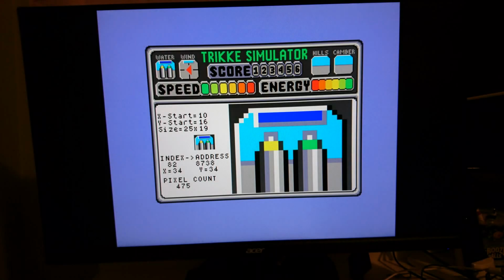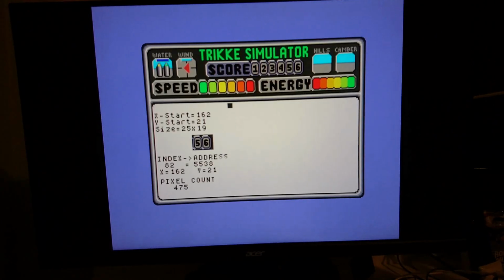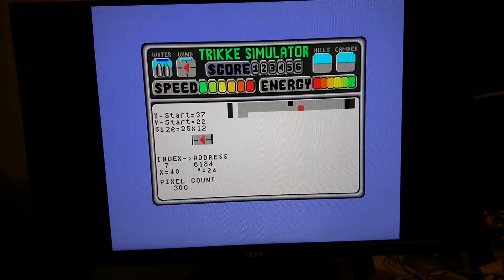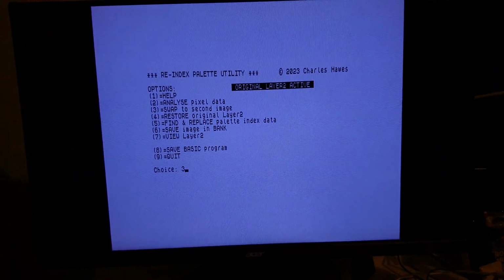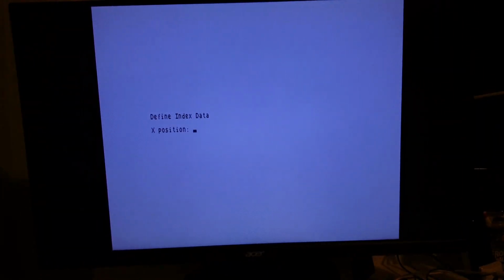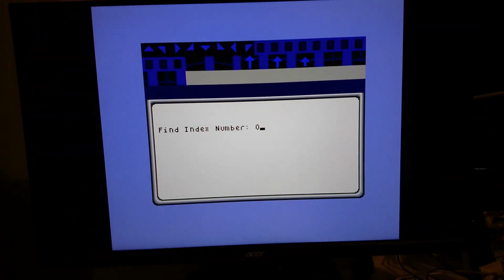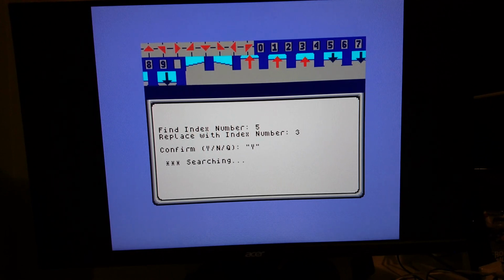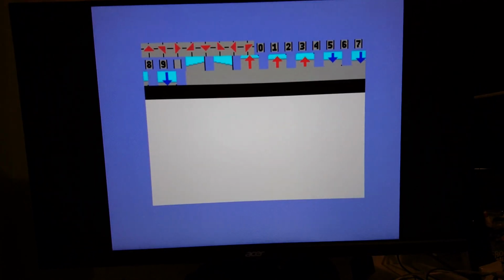Palette ReIndex Utility: ZX Spectrum NEXT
Demonstration of a Utility created using Sinclair ZX Spectrum NEXT Basic. Adjusts the palette index designation of a second image or SpriteSheet pixels so that they match correctly with a main Layer2 page that has a different palette compared to the second image.